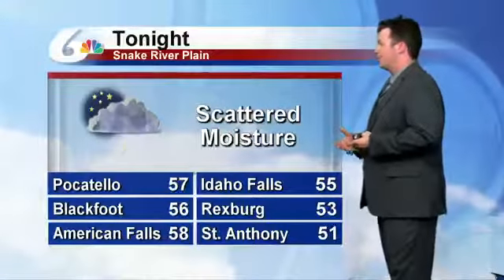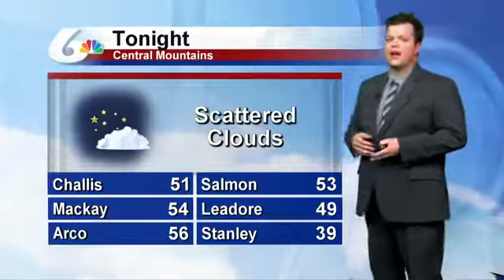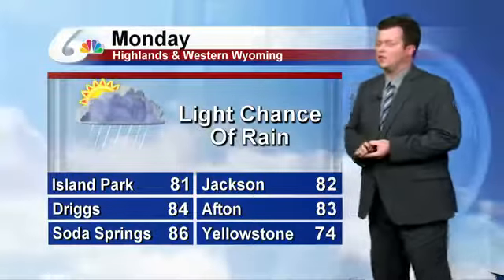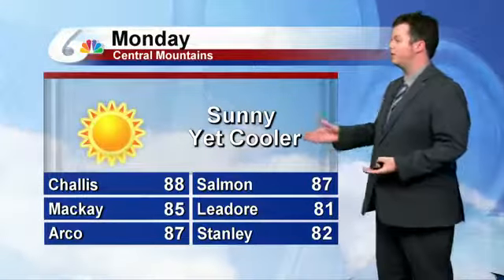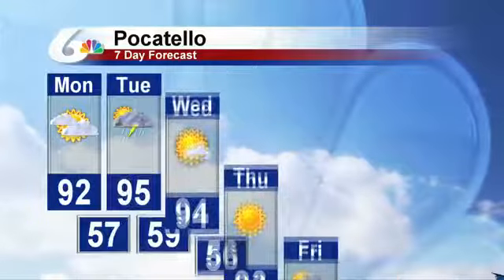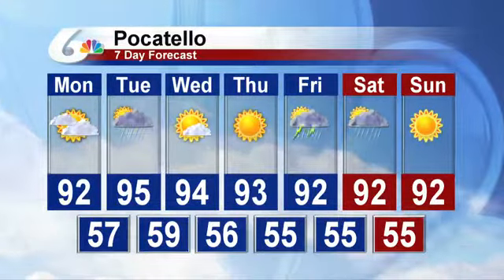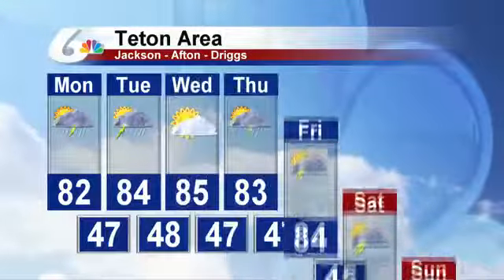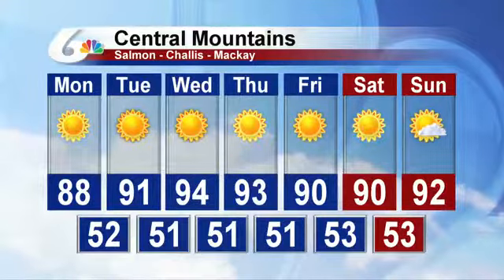7/16/17 Meteorologist Paul Beam's Weekend Forecast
7/16/17 Meteorologist Paul Beam's Weekend Forecast